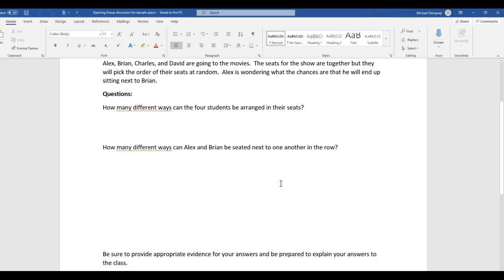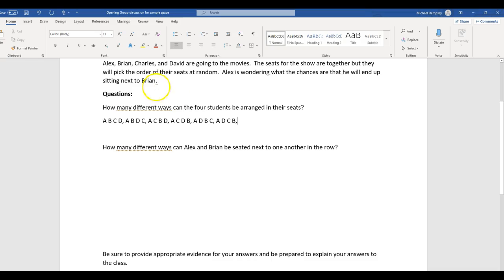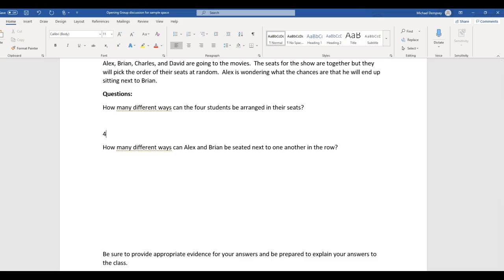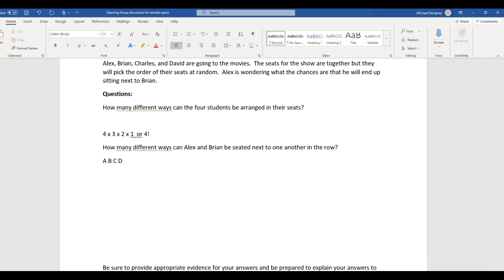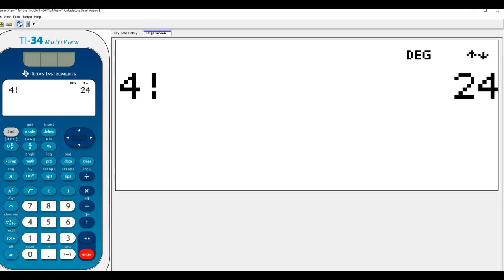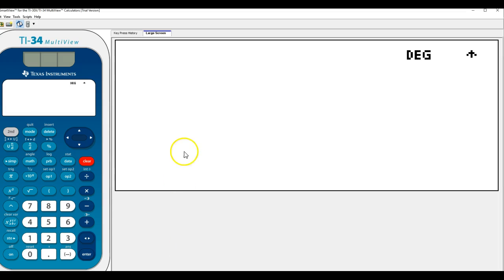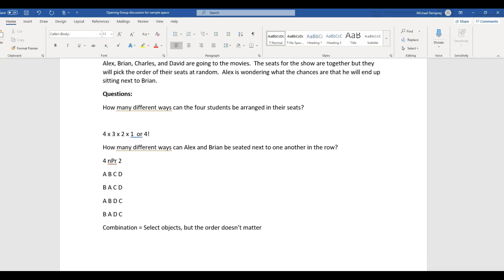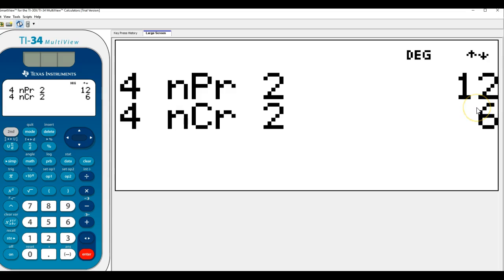Geometry B Permutaions and Combinations